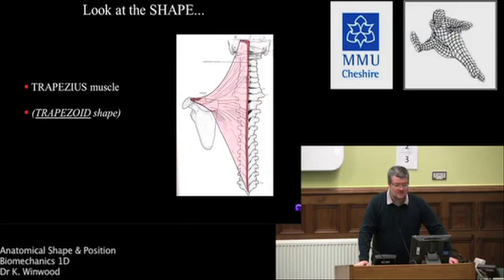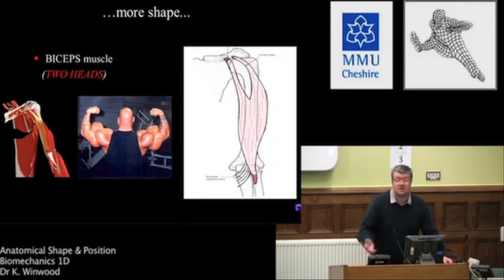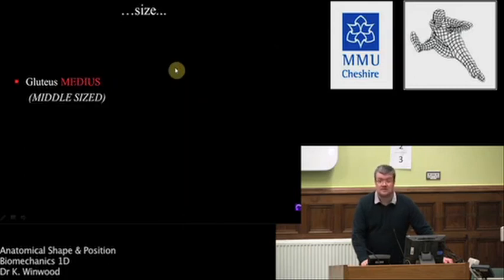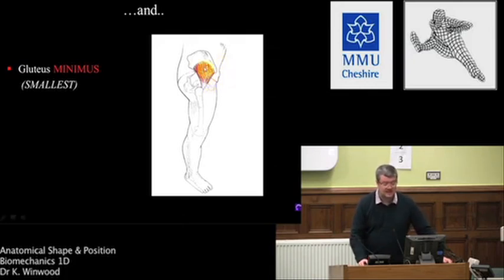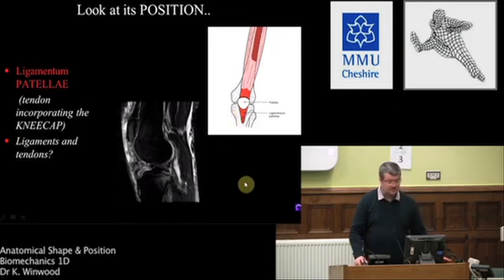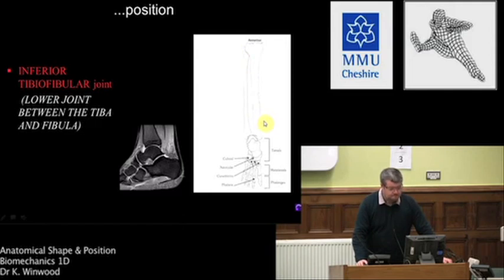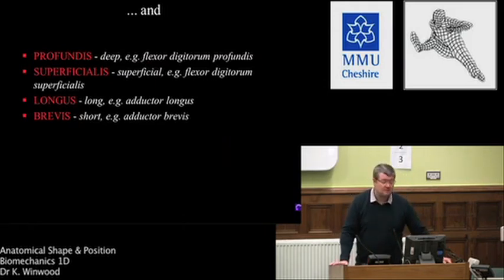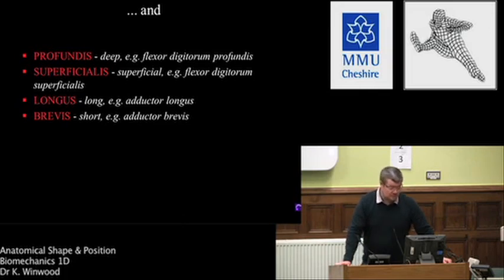Anatomical Shape and Position